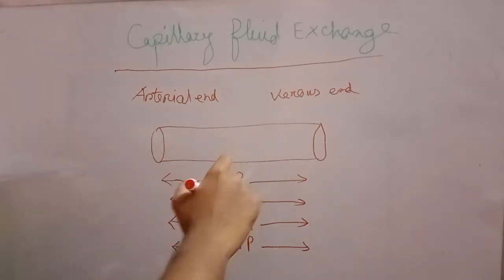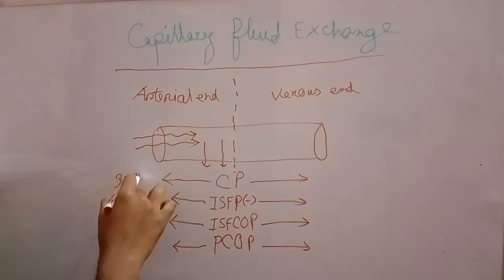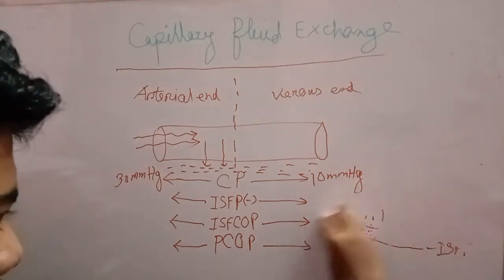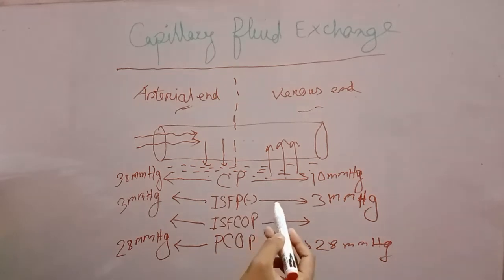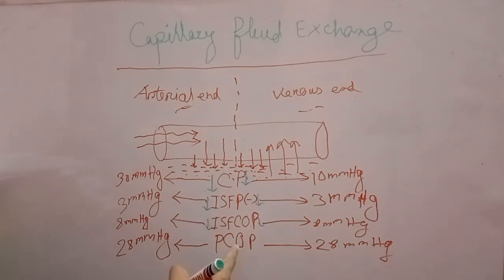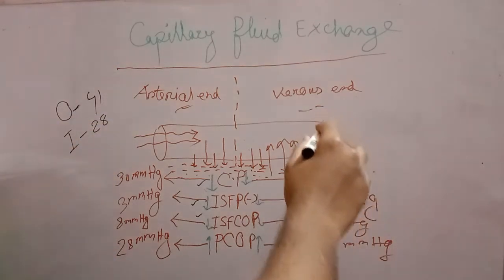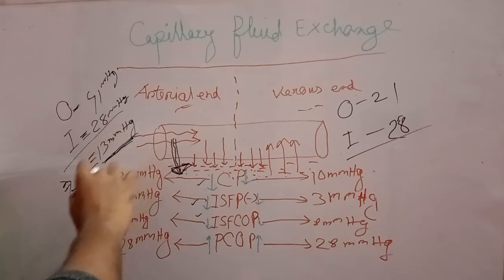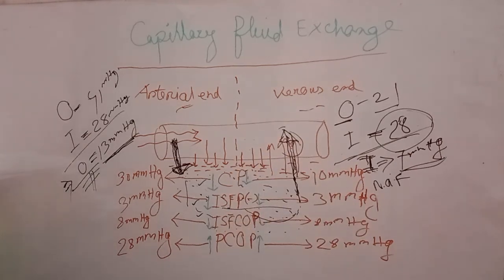Capillary Fluid Exchange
*slip of tongue--CP=Capillary Pressure(33sec)

Abdulla Al Mamun
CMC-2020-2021